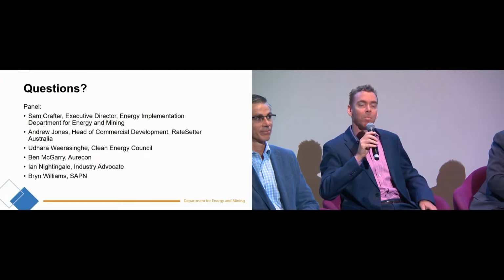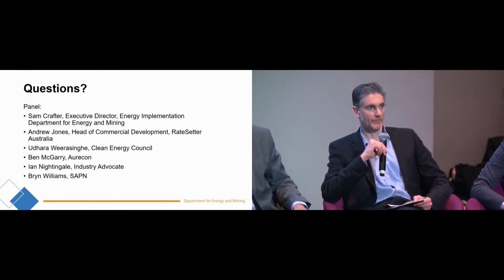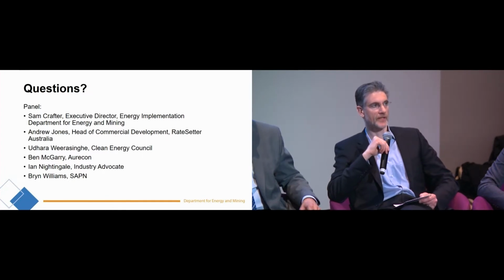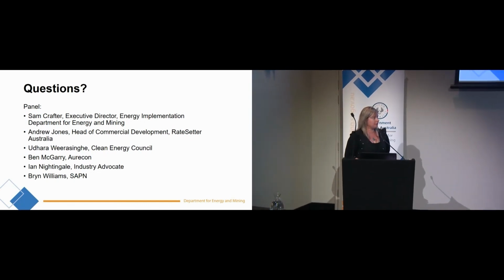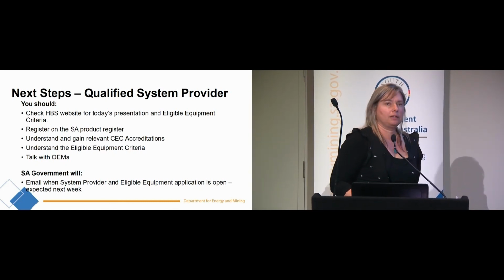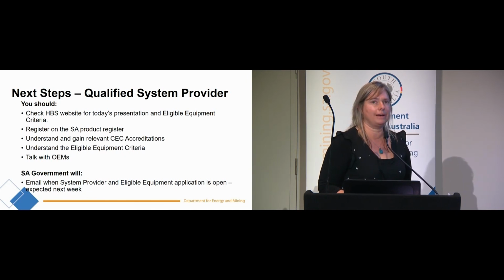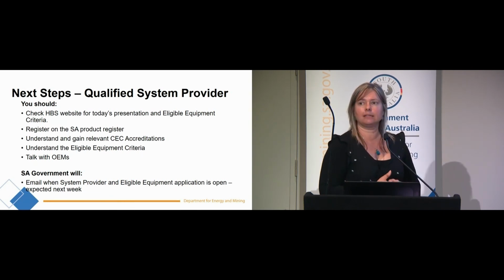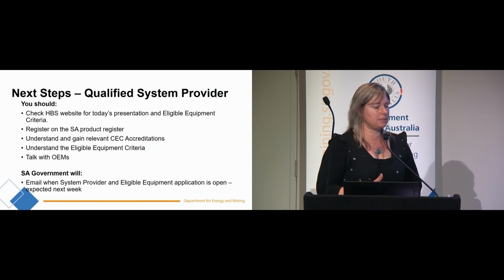SA HBS Industry Information Forum – Panel session.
South Australia’s Home Battery Scheme Industry Information Forum – Panel session.
From left to right:
Andrew Jones, Head of Commercial Development, RateSetter.
Ben McGarry, Future Energy, Aurecon.
Sam Crafter, Executive Director, Energy Implementation, Department for Energy and Mining.
Ian Nightingale, Office of the Industry Advocate.
Bryn Williams, Future Network Strategy Manager, SA Power Networks.
Udhara Weerasinghe, Product Program Specialist, Clean Energy Council.
Friday 28 September 2018.
This forum was held by the Department for Energy and Mining for businesses interested in becoming qualified system providers for the Home Battery Scheme.